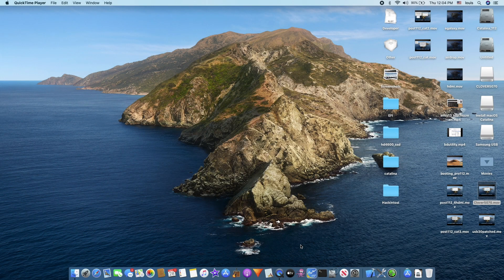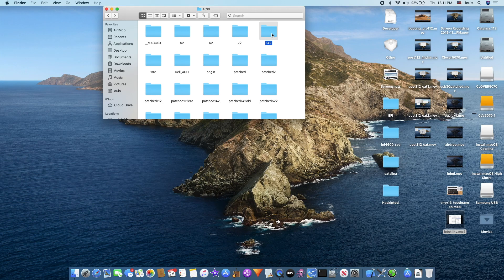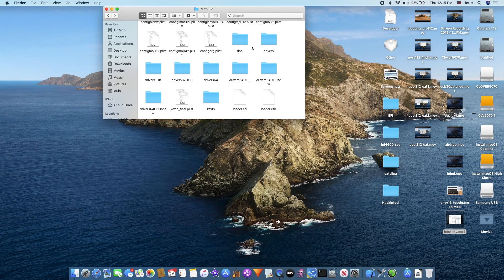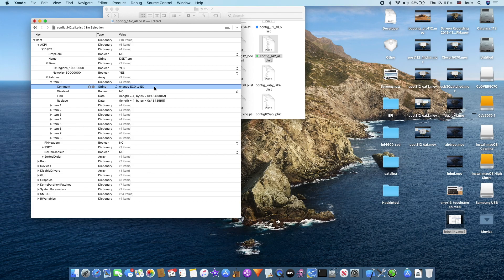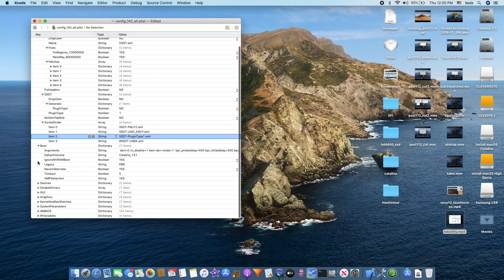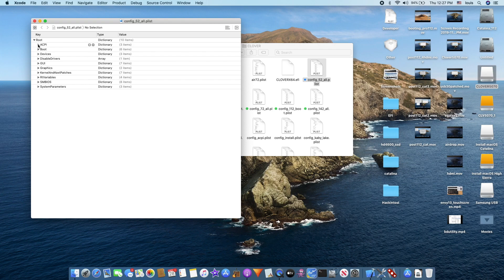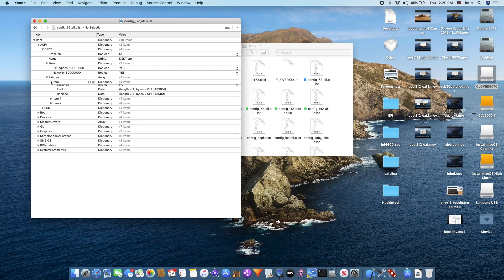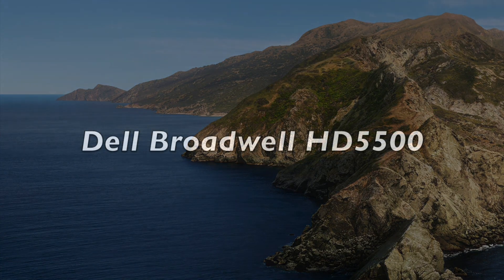Create Clover Boot Loader To Install All macOS On Windows Laptops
Create Clover boot loader